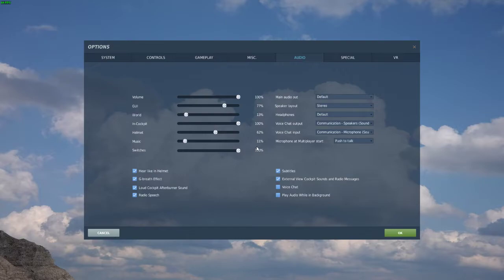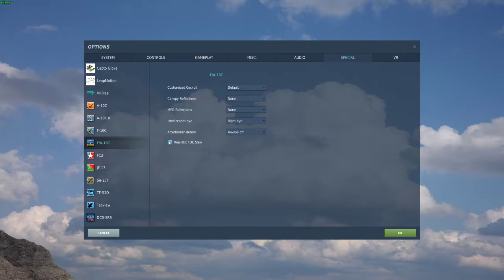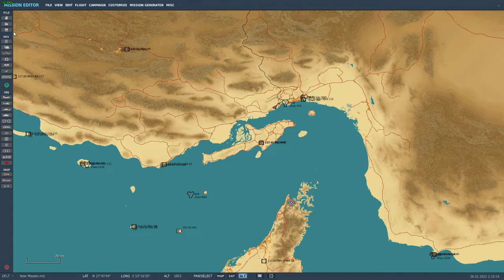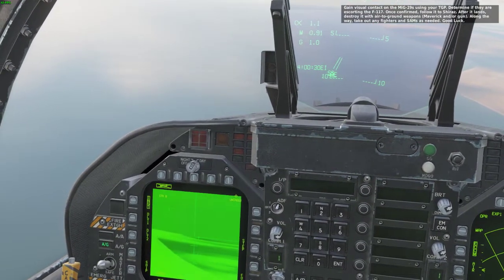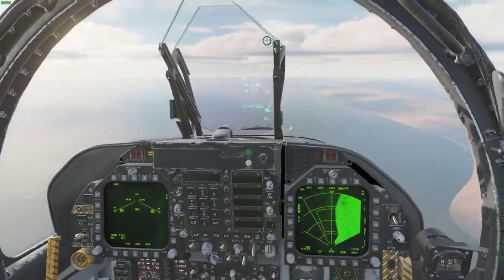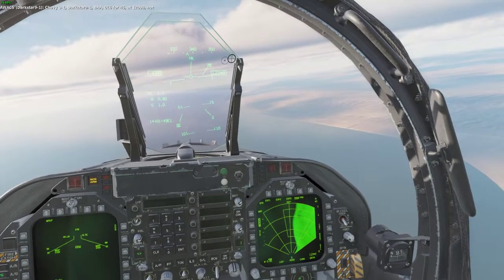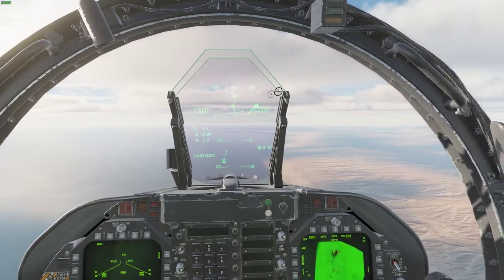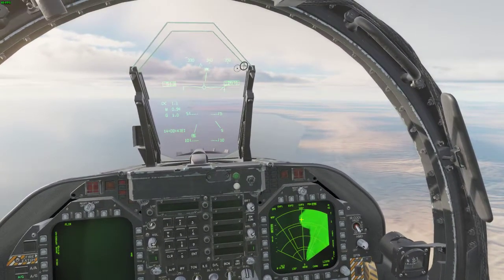DCS F/A-18 "Unrealistic TDC slew" implementation workaround.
i made this short video to adress an issue i came across with tdc and what i found on the forums about this feature.